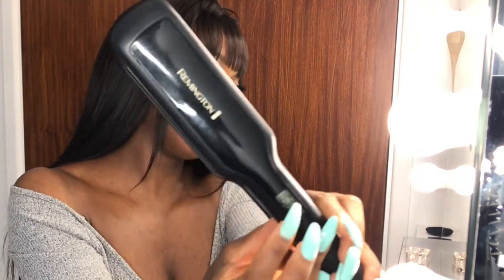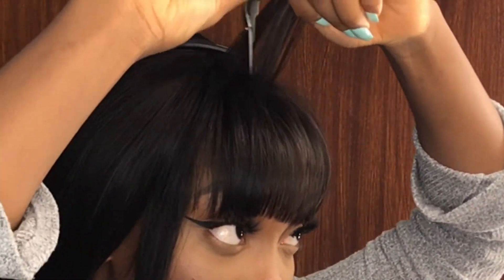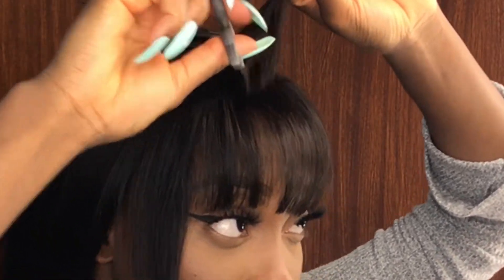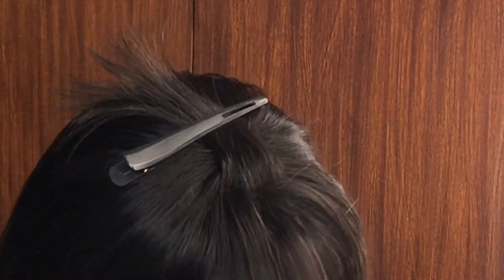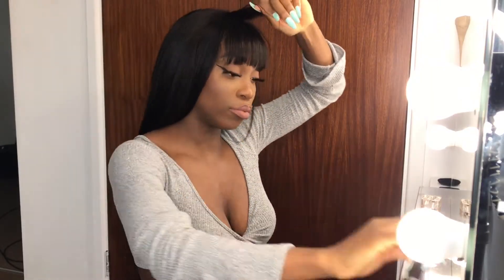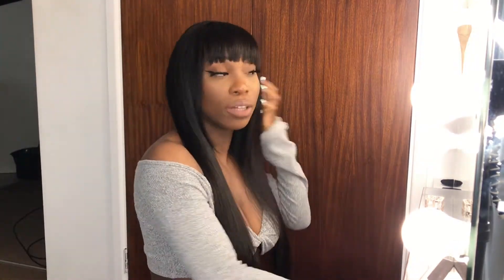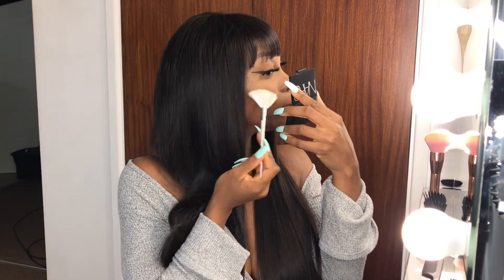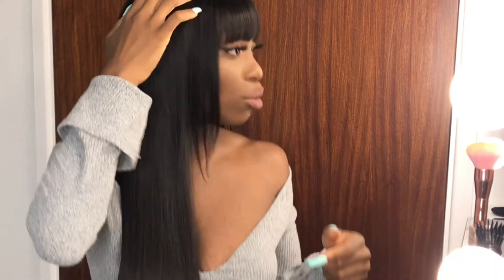WATCH ME LAY THIS FRONT FRINGE | GRWM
I used 3 bundles 26" 24" 22" and a 4x4 12" lace closure to achieve this look.